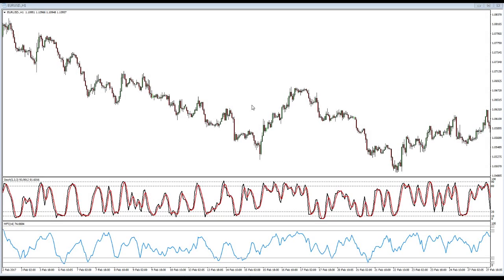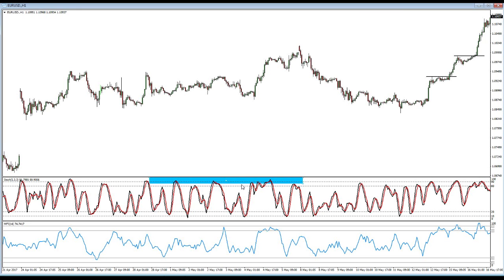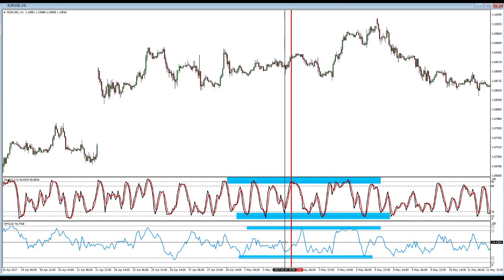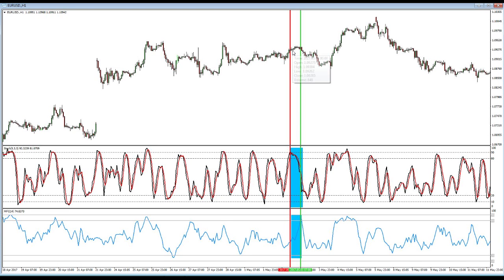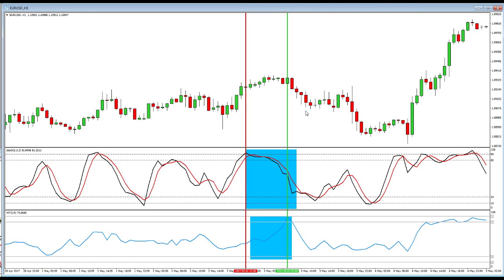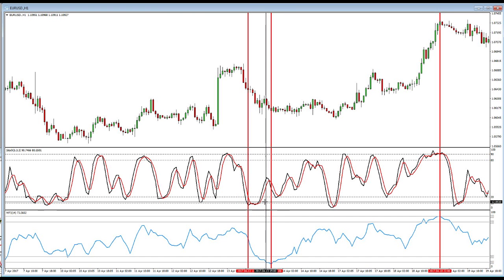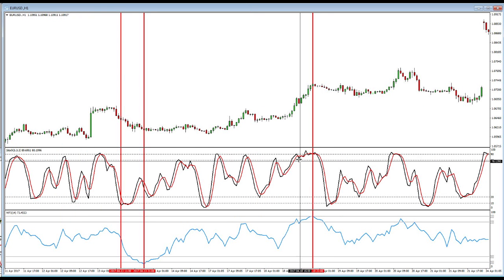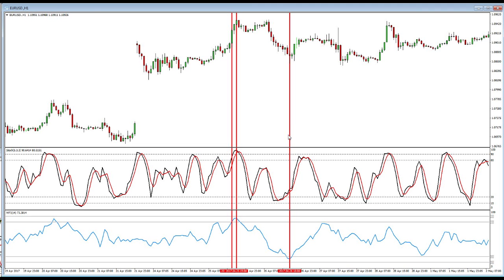SIMPLE trading strategy beginners should know | Forex, CFD, Commodities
The following video is just to give you a quick insite into a very simple process and strategy that I use to make consistent returns in the market when trading CFD, Forex and commodities.

Yes, I do know it is simple but it is just a "Get your feet wet" strategy to help you see where the markets money is moving through a much better set of indicators.